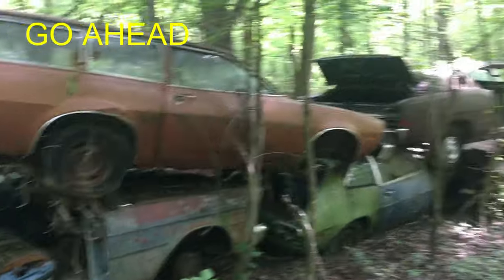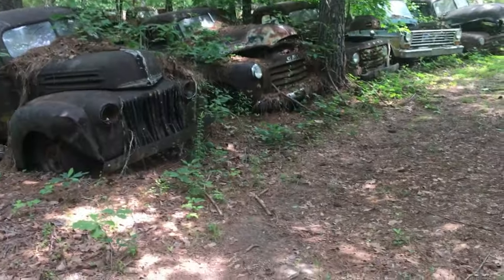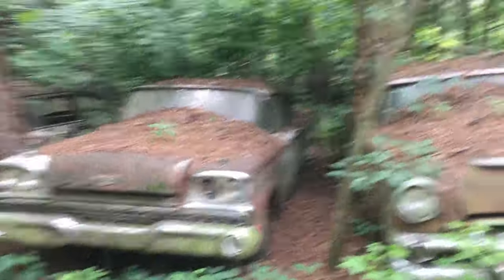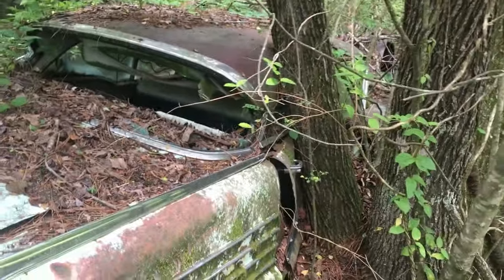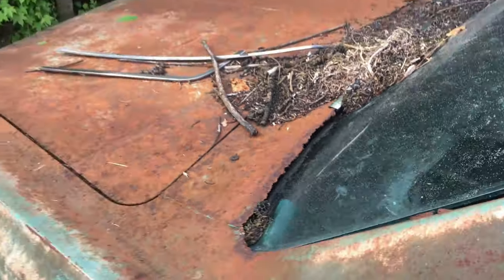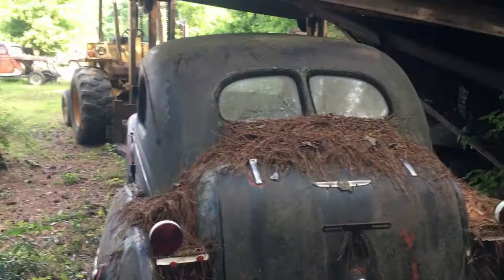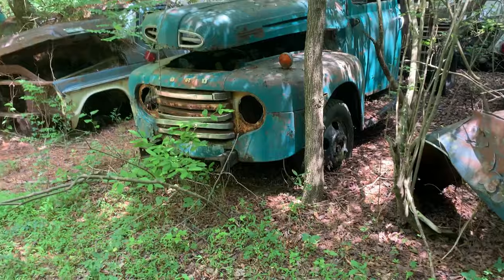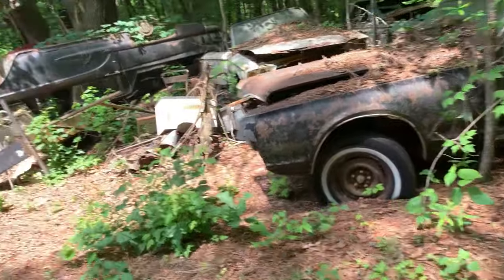TEAR UP THE STREETS BACK IN THE DAY.! LOOK FOR THE .....Barn finds, Junkyard, Will it run, Abandoned